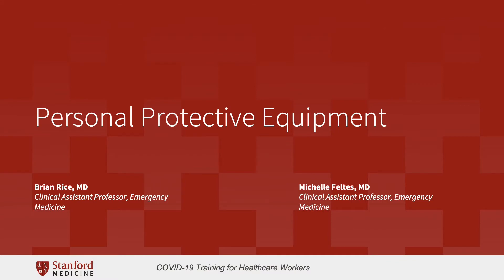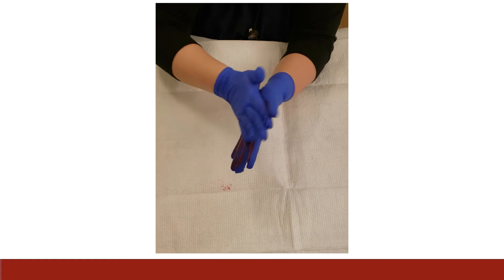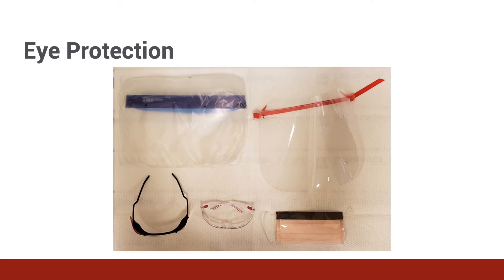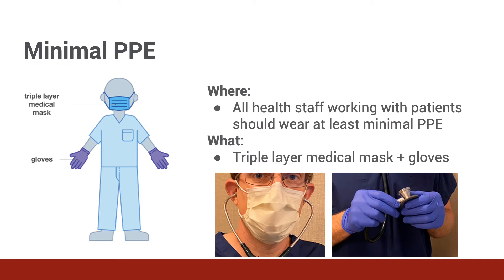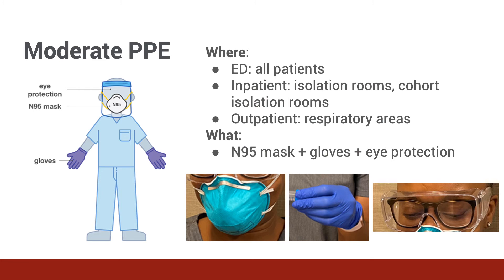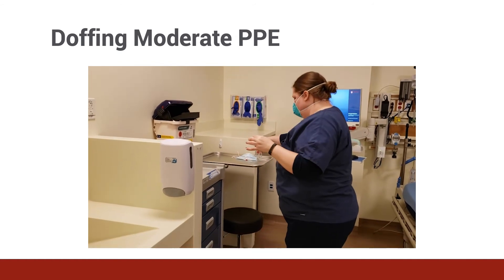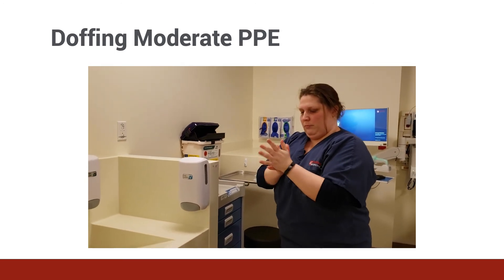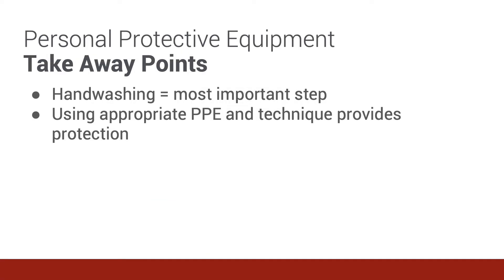COVID-19 Personal Protective Equipment (PPE)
M. Feltes, MD
B. Rice, MD
C. Winstead-Derlega, MD

LEARNING OBJECTIVES
At the end of this lecture, the learner will be able to:
Understand what personal protective equipment (PPE) you have
Understand how to use it
Understand how to reuse PPE

LECTURE OVERVIEW
Intro
Handwashing
PPE Types
PPE Donning/Doffing
What PPE To Use